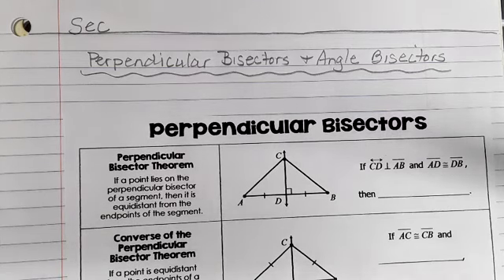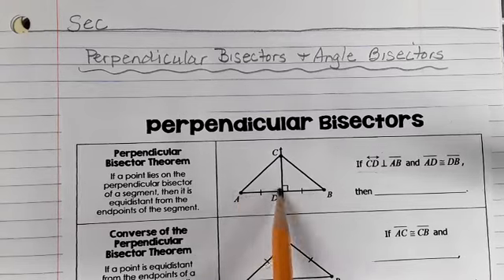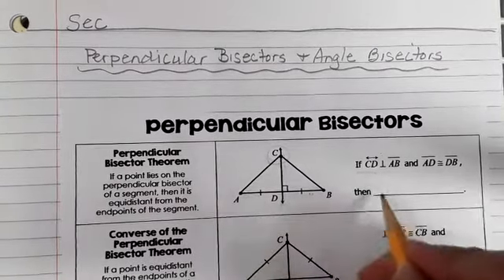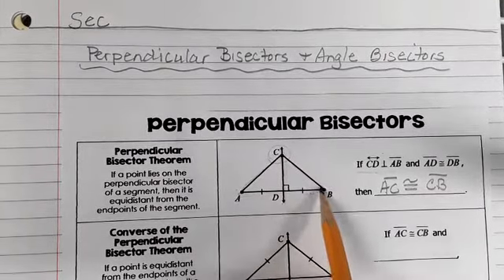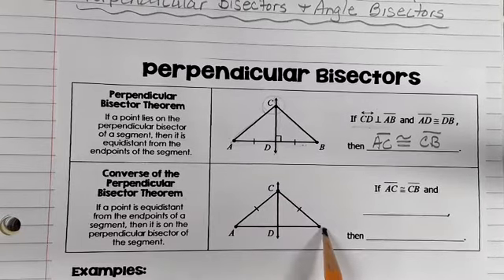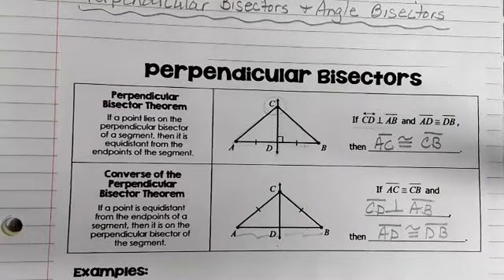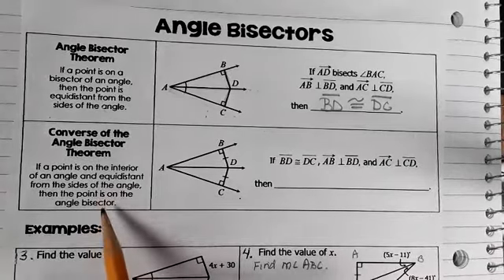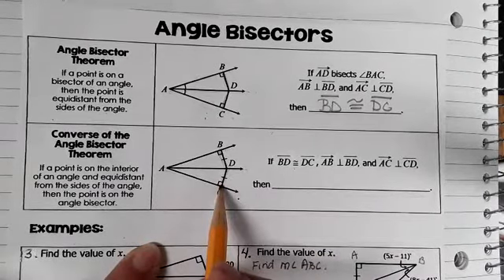Notes: Perpendicular and Angle Bisectors